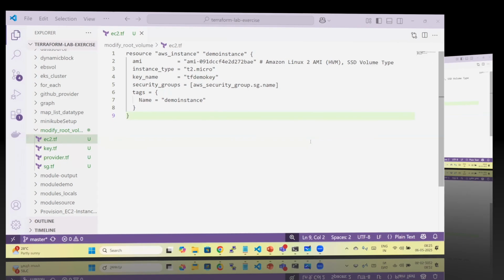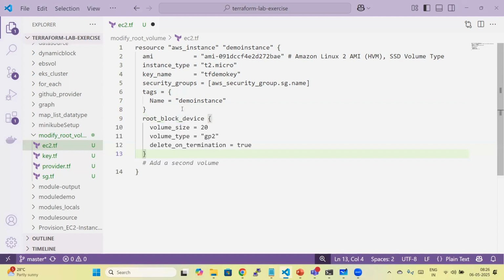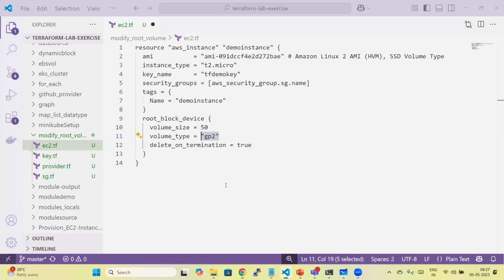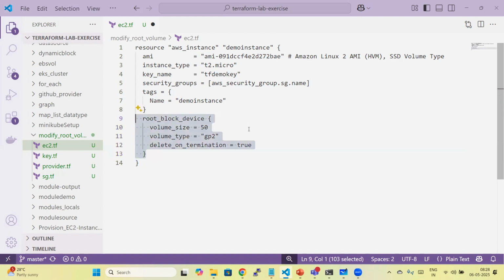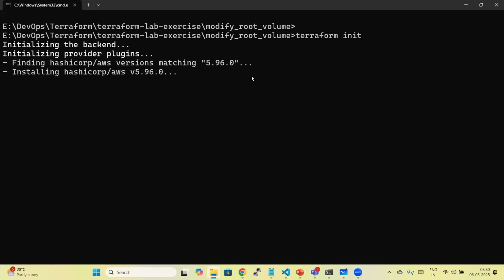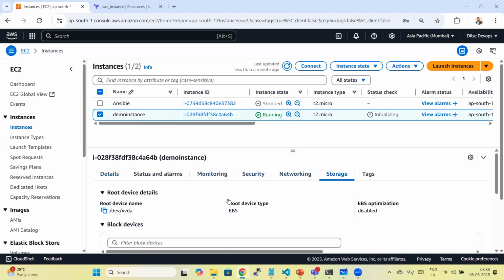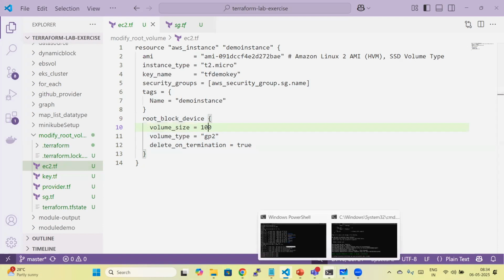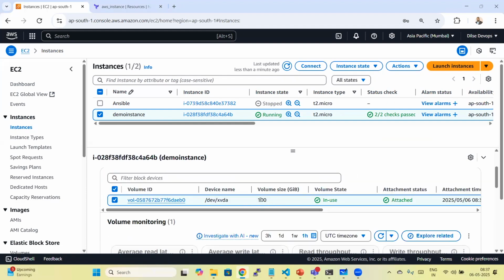Modify Root Volume Size of an EC2 Instance using Terraform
📌 In this tutorial, you'll learn how to modify the root volume size of an EC2 instance in AWS — without needing to stop or terminate the instance. Whether you need more storage for your application or want to optimize performance, resizing your EBS root volume is a simple and powerful solution.

🔧 What you'll learn:

How to identify your EC2 instance's root volume
How to modify the volume size using the AWS Management Console
How to extend the file system to make use of the new space
Tips for avoiding downtime and maintaining data integrity

💡 This guide works for both Linux and Windows EC2 instances!

✅ Prerequisites:

Basic understanding of EC2 and EBS
IAM permissions to modify volumes